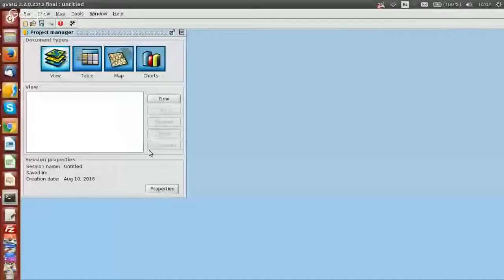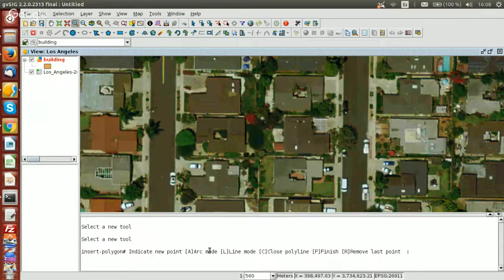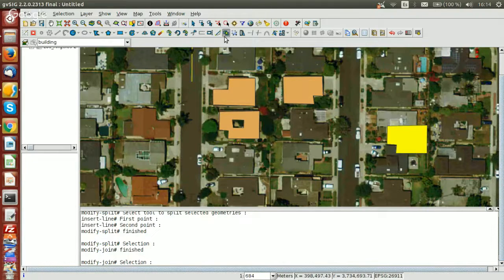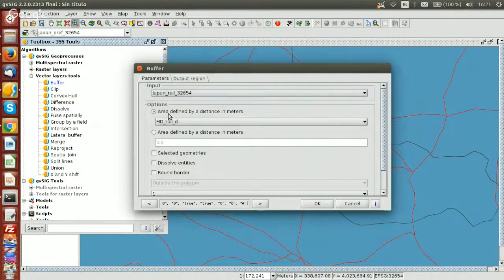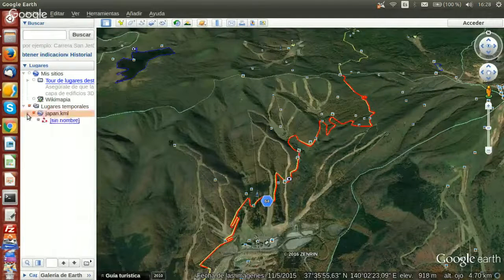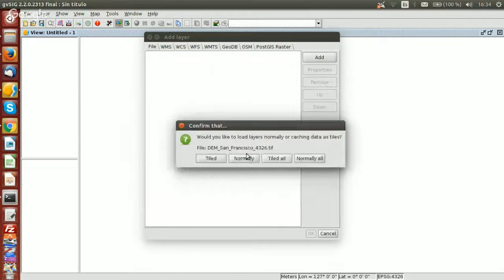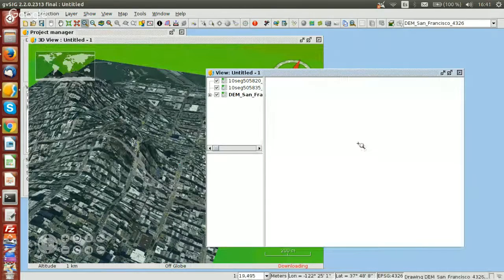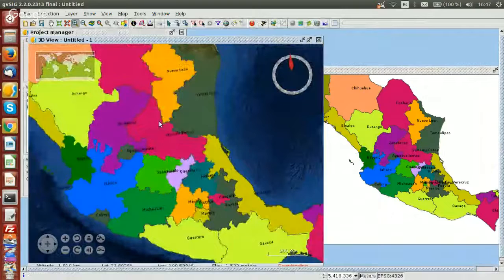"Vector editing, 3D view and other tools in gvSIG" webinar